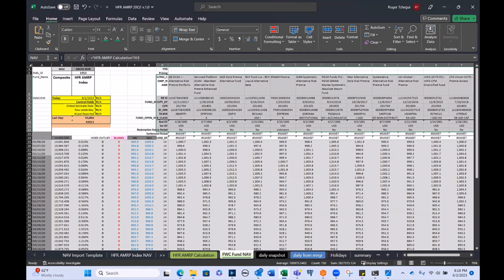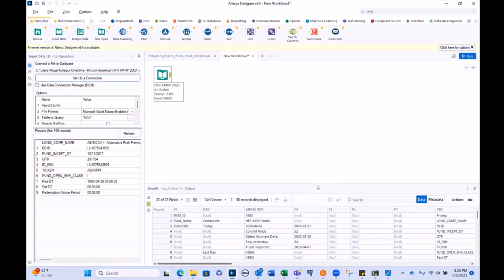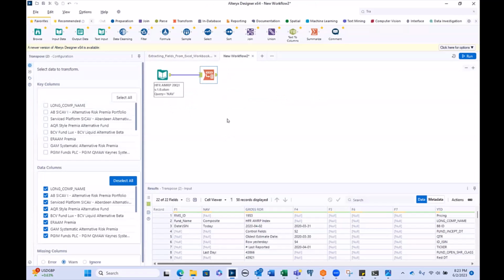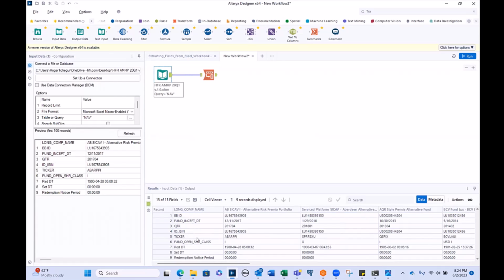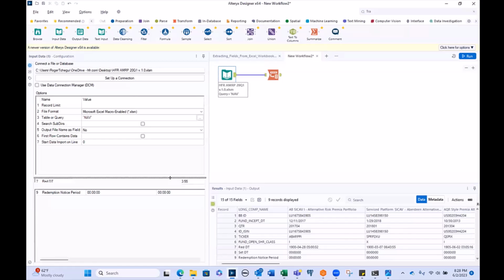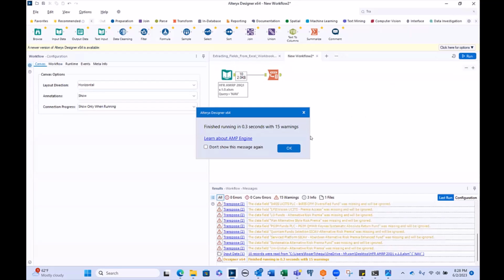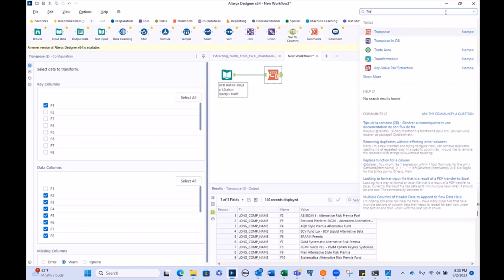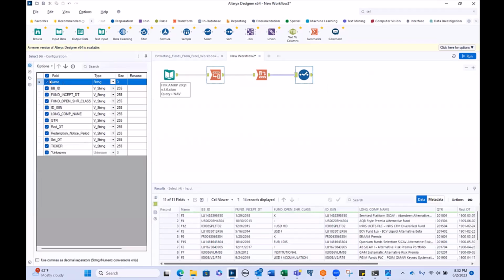Alteryx pivot data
Learn how to effortlessly pivot data in Alteryx using Excel or any other data source with this comprehensive tutorial! Whether you're a beginner or an experienced user, this step-by-step guide will walk you through the process, from importing your data to mastering the pivot tool in Alteryx. Unlock the power of data transformation and visualization with Alteryx, and streamline your workflow like never before. Don't miss out on this essential skill for data analysts and enthusiasts alike – watch now and level up your Alteryx game!"

alteryx for spreadsheet users
pivoting data using a named range data in excel
using transpose and cross-tab tool